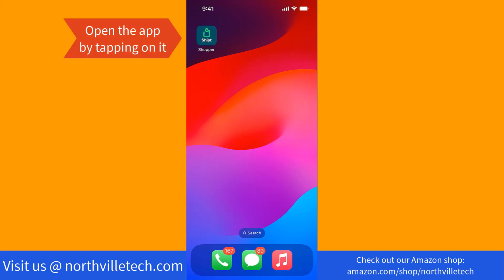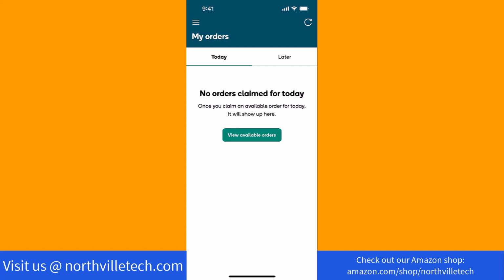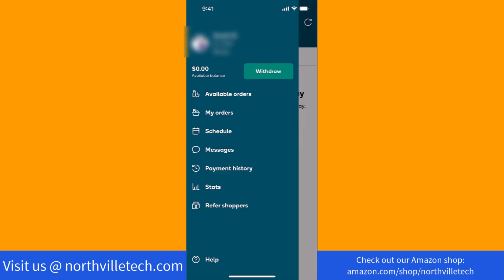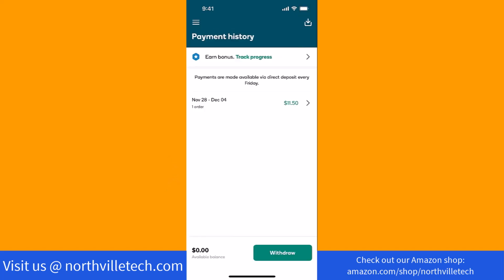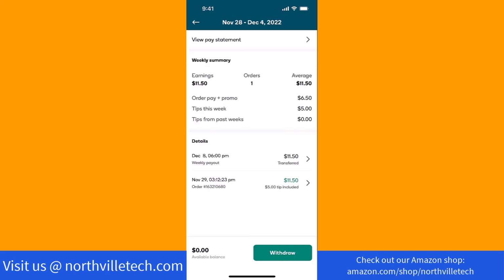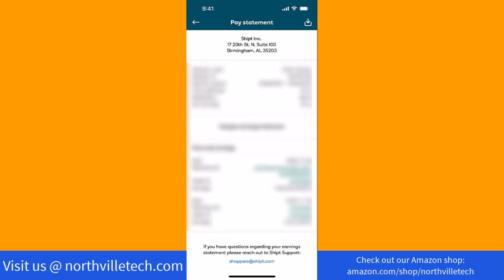How to View Your Pay Statement on Shipt Shopper App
Learn how to easily view your pay statement on the Shipt Shopper App with this step-by-step tutorial.